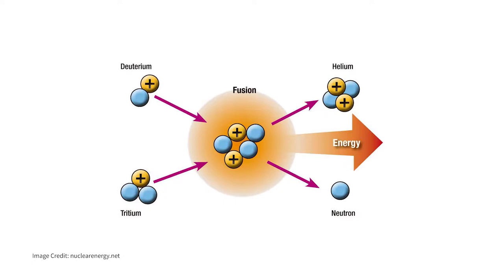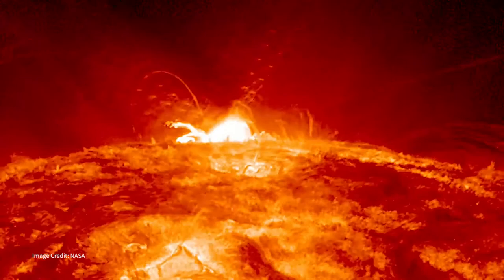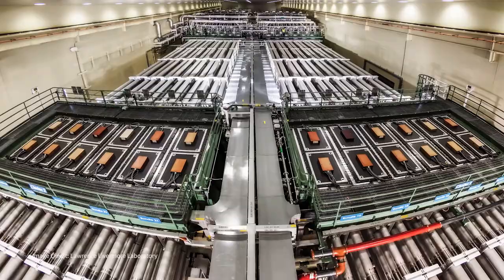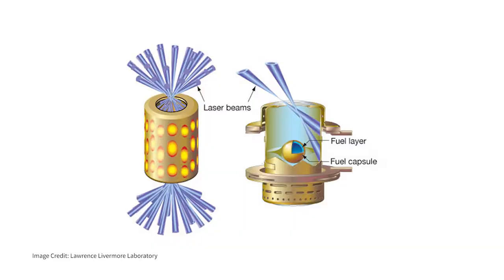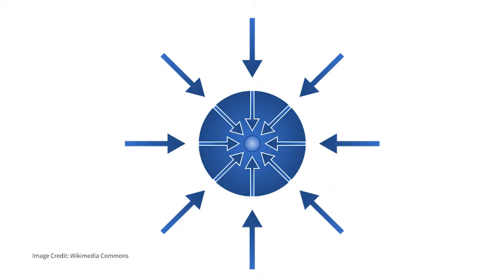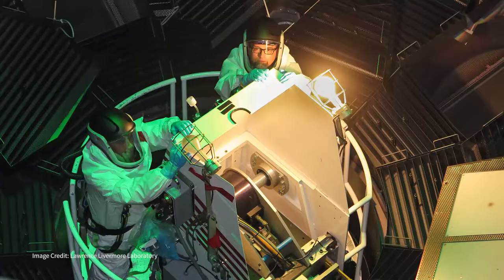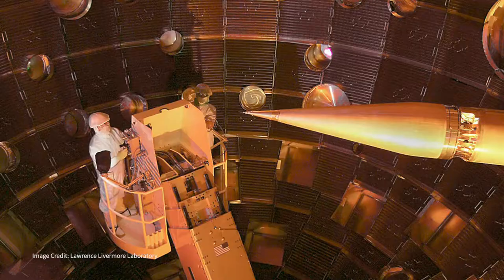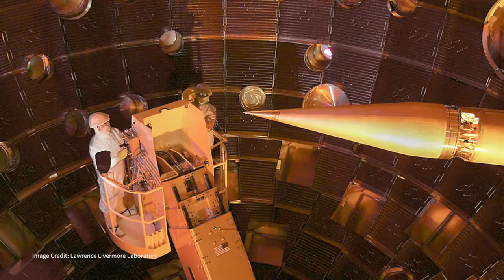Dr. Mark Herrmann: Creating, Diagnosing, and Controlling High Energy Density Matter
Imagine a tiny sun smaller than the “o” on this page powered by fusion reactions. How do you ignite that tiny sun? You use the world’s largest and most energetic laser, the National Ignition Facility (NIF) at Lawrence Livermore National Laboratory, to compress a pellet of deuterium and tritium by a factor of 1000. At those densities, the pellet will fuse hydrogen atoms to make helium atoms and release energy.

In this video, Dr. Mark Herrmann, Director of NIF, describes the operation of the world’s largest laser and how this unique facility is being used to investigate extreme states of matter (high energy density physics) on the path towards igniting fusion reactions.